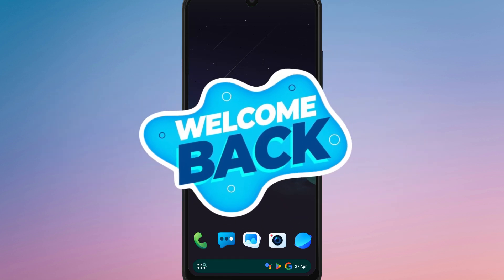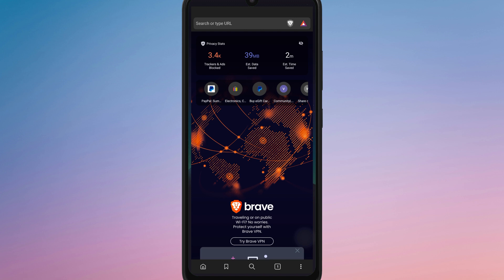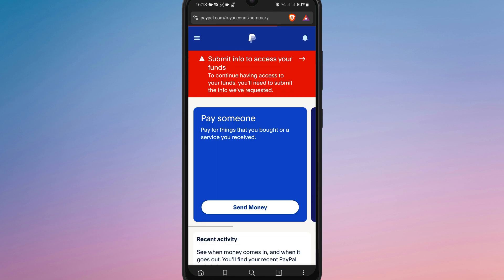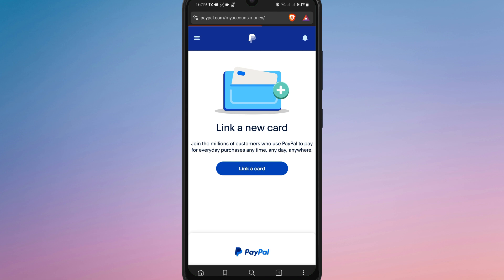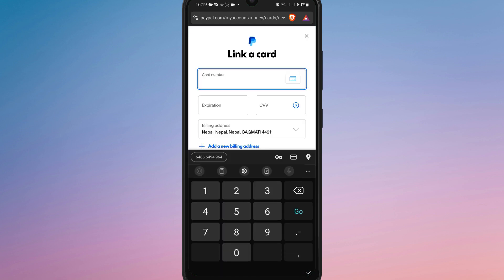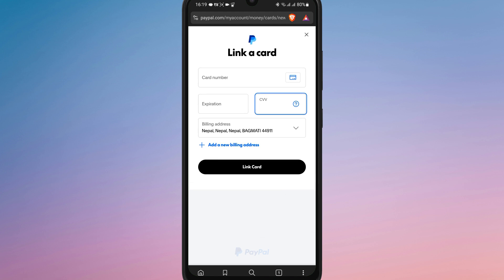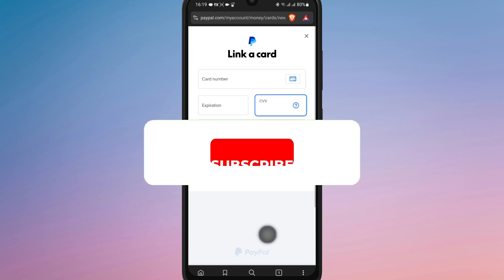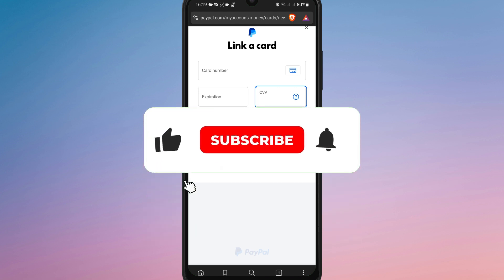How to Add Visa Gift Card to PayPal 2025?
Want to know how to add a Visa gift card to your PayPal account? In this easy-to-follow tutorial, we'll show you step-by-step how to link your Visa gift card to PayPal on your Android phone. Whether you're looking to shop online or send money, adding a Visa gift card to your PayPal account is a great way to pay securely and easily.

We will guide you through the entire process, from logging into PayPal on your mobile browser to entering your Visa gift card details and completing the setup. By the end of this video, you’ll be able to add and use your Visa gift card on PayPal in no time.